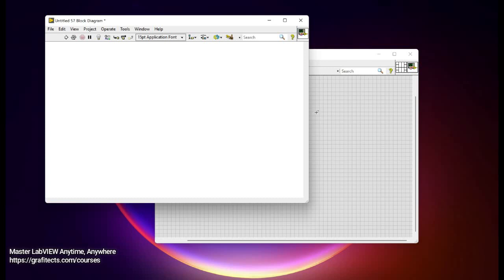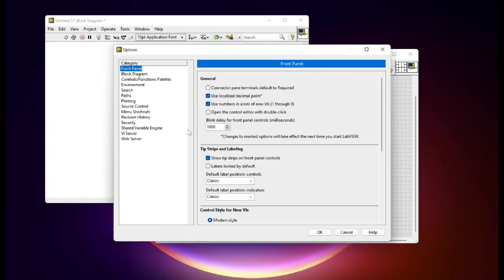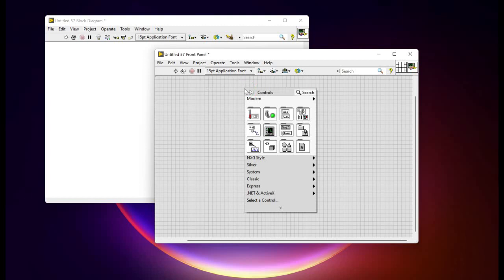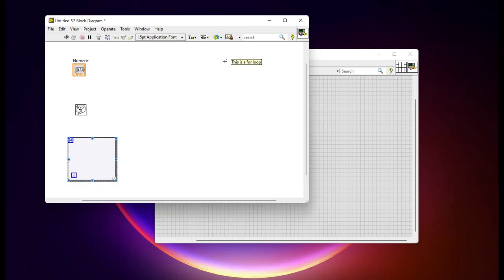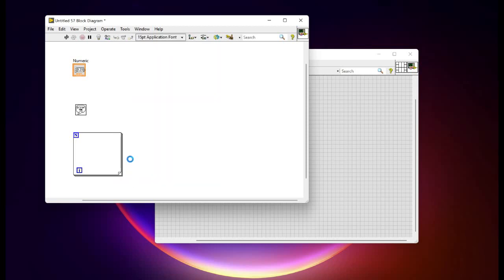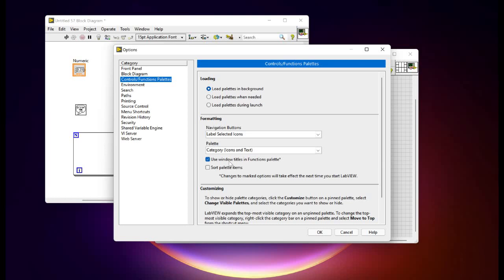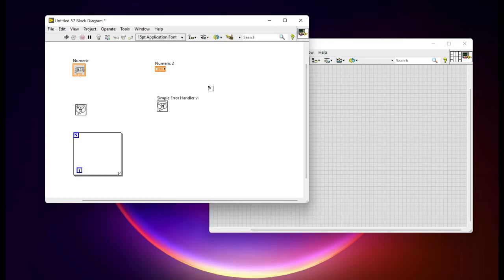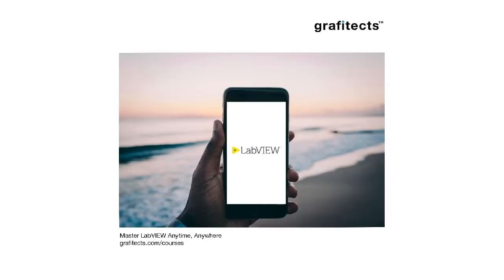How to Configure LabVIEW Environment to Save Your Time